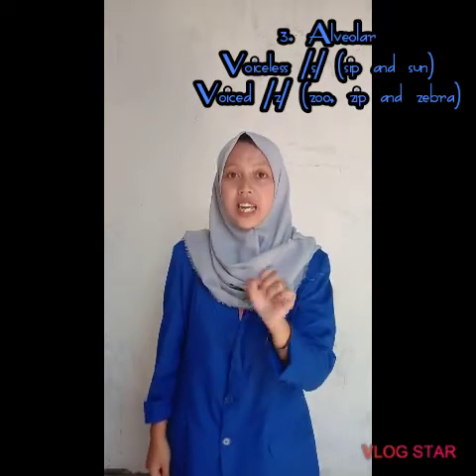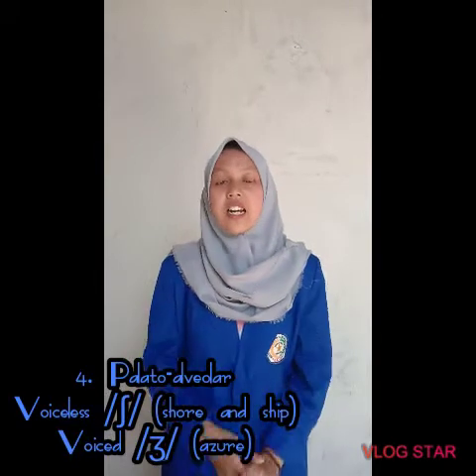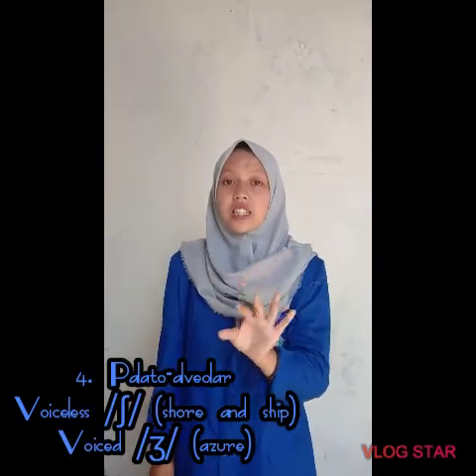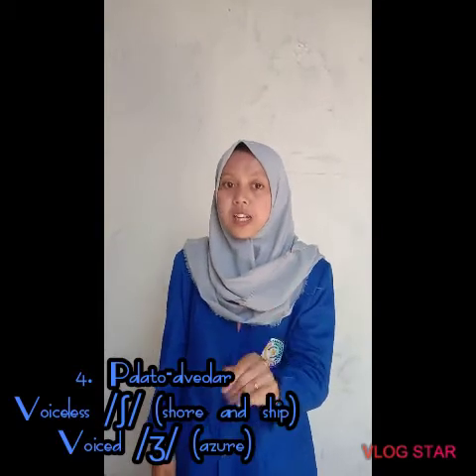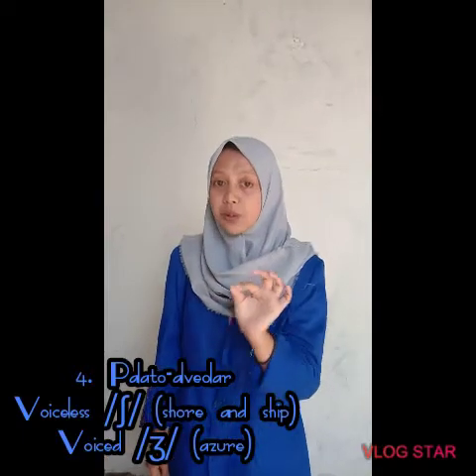Final test "English phonology (Fricative, Affricative and Nasal)"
Wempi sisilia huda